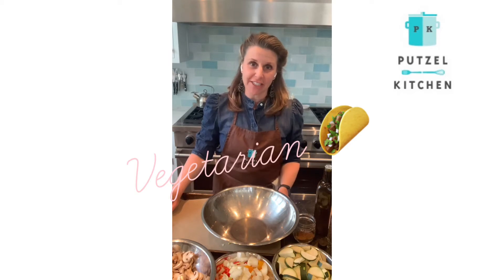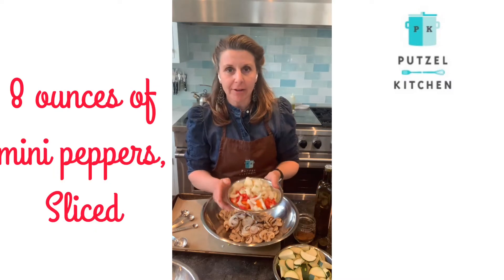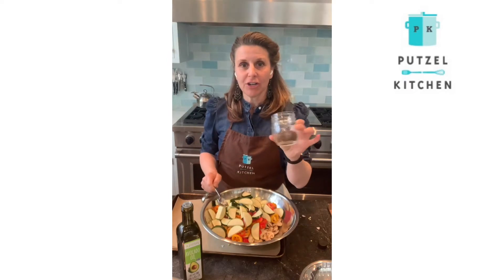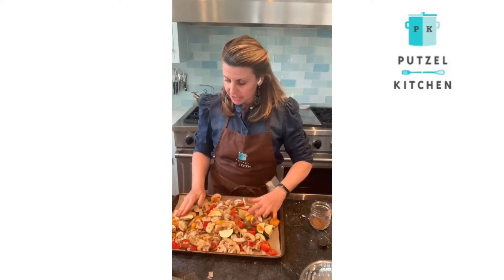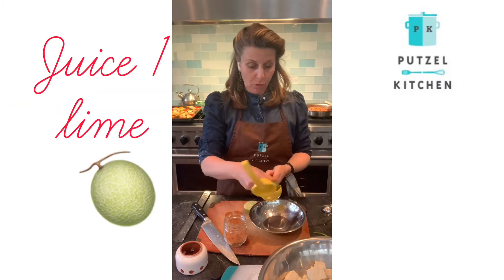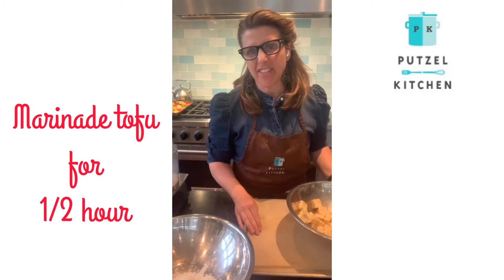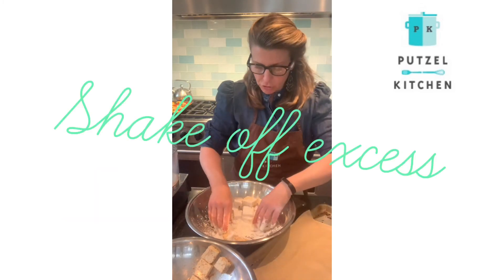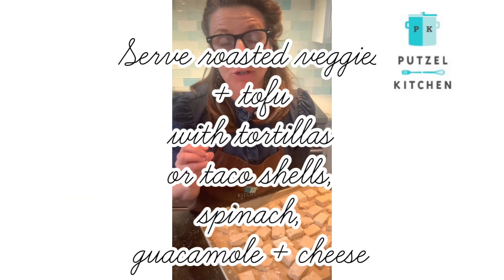roasted vegetabe tofu tacos